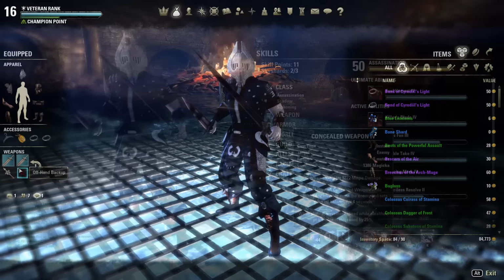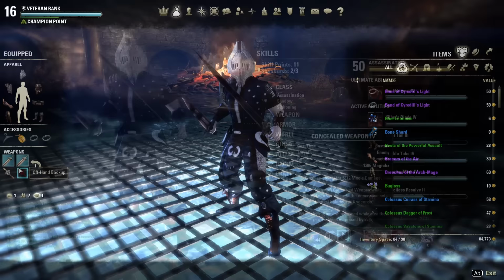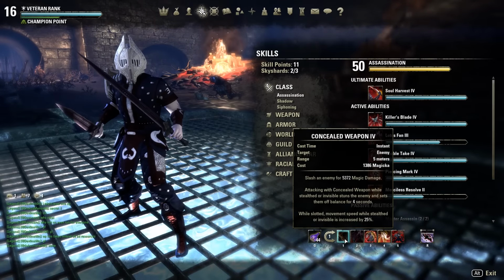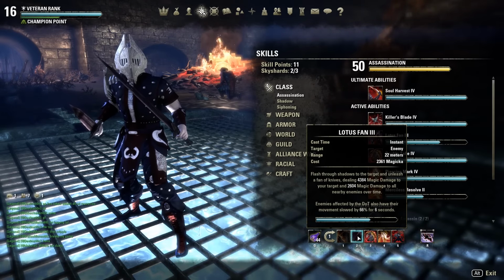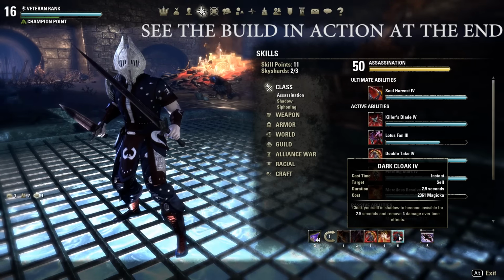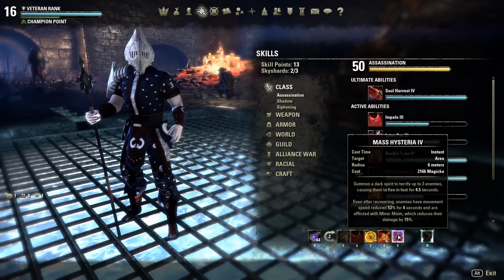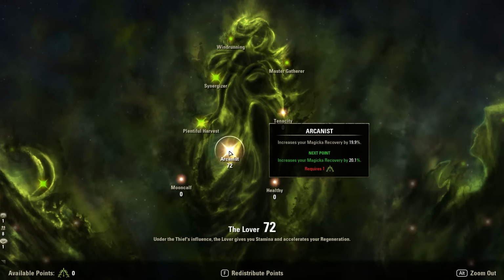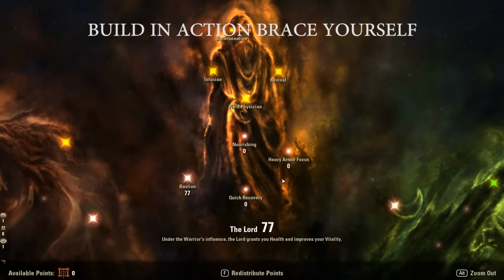Elder Scrolls Online PVP - PVP V14-V16 DPS DARK STARS & STRIPES MAGICK NB BUILD IMPERIAL CITY 1.7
Here is my amazing magick NB Build Dark Stars & Stripes BABY!!!

Build focus: PVP/PVE 1v1, 1vX, Small Scale

Playstyle: Extreme Burst DPS Melee/Ranged
Race: Imperial
Class: NightBlade
Armor Types: 5 Light 1 Medium, 1 Heavy
Armor Sets: 4 Piece Healer, 4 Piece Martial, 2 Piece Engine Guardian, 2 Piece Toruqs Pact
Weapon Types: Duel Wield/Restoration Staff

Attribute Points: 62 MP, 0 HP, 0 Stamina

Duel Wield: Concealed Weapon, Lotus Fan, Double Take, Sap Essense, Dark Cloak, Clouding Swarm

Resto Bar: Swallow Soul, Impale, Healing Ward, Merciless Resolve, Mass Hysteria, Soul Harvest